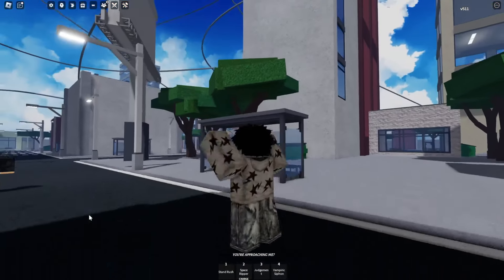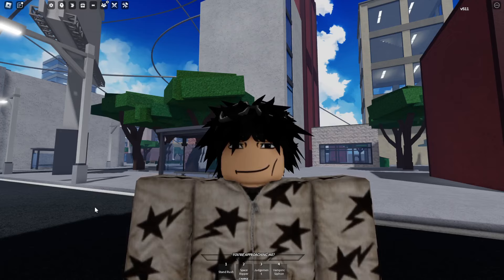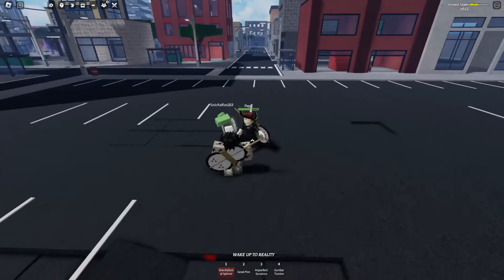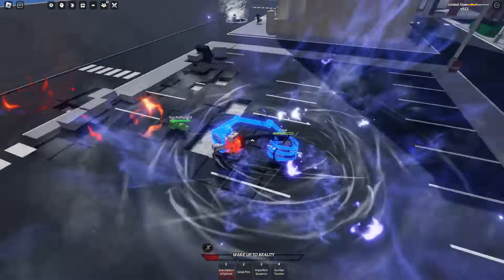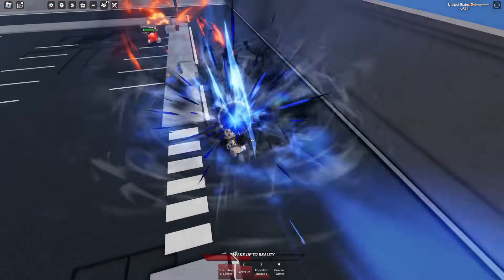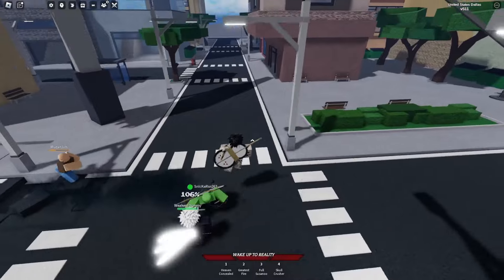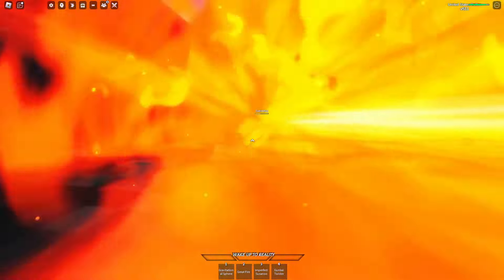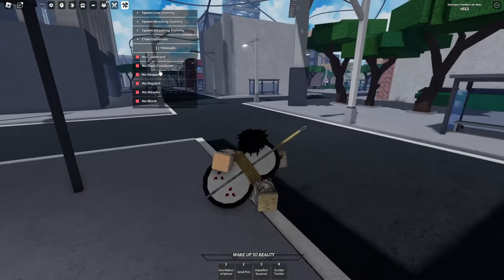NEW DIO REWORK + GETO ABILITY + MADARA FREE RELEASE in Realm Rampage (Roblox)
Real Rampage Update 6..